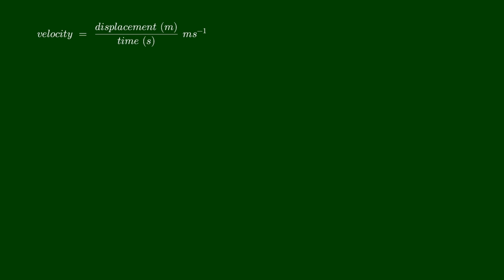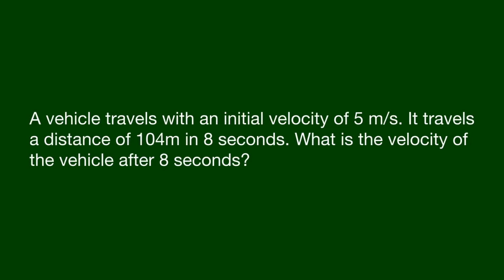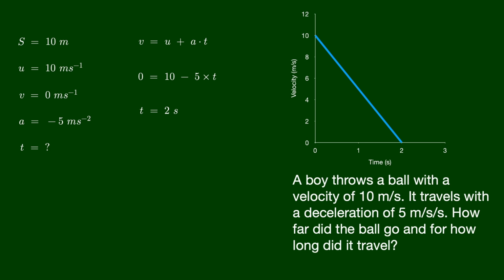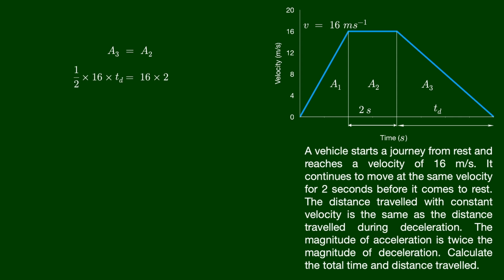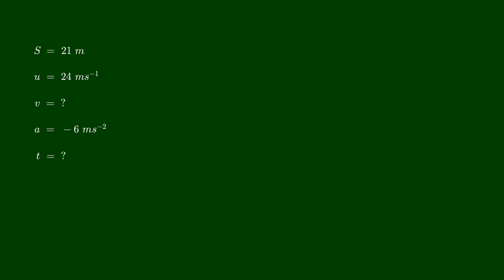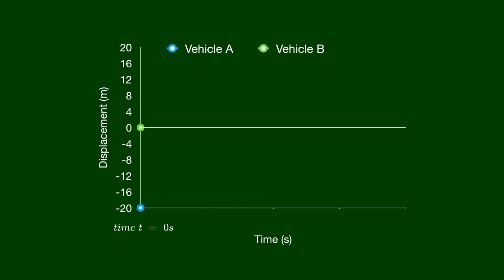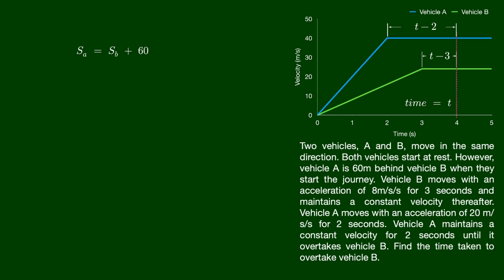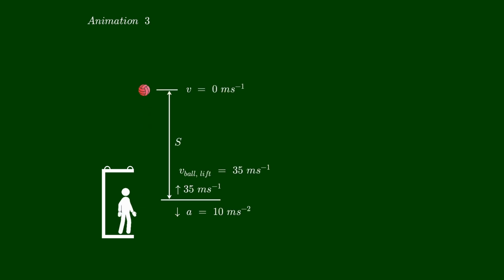Question on motion in a straight line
In this video, I have included exercises for you to practise. Please attempt to solve the problems before you check the answers.